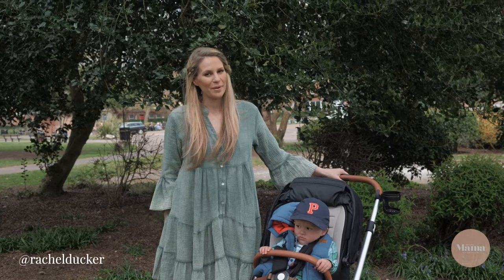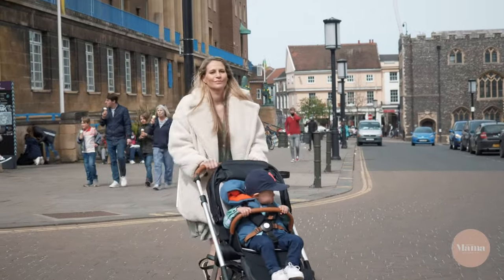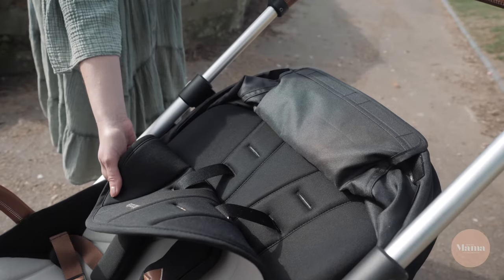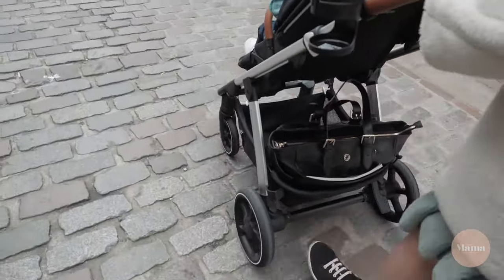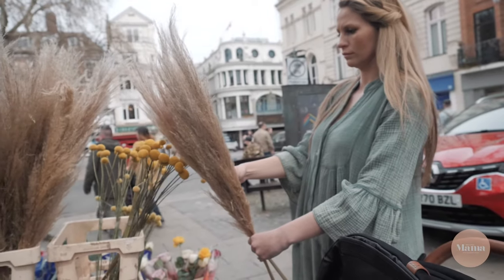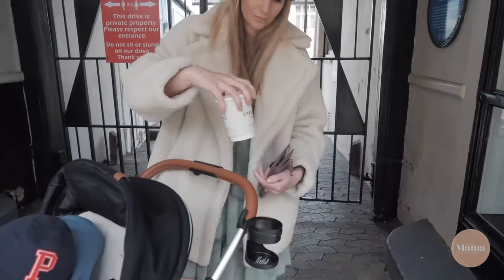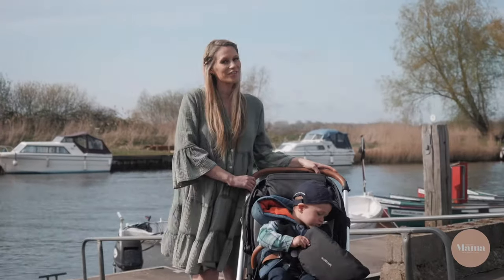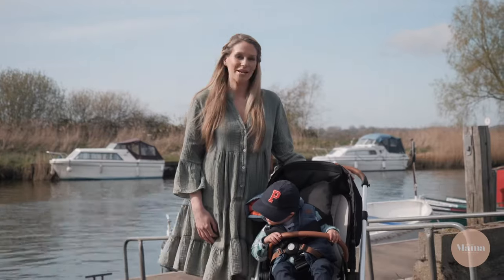Micralite GetGo stroller review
There is nothing like a shopping trip after lockdown to take a stroller out for a test ride.  Presented by Rachel Ducker and baby Leon, and filmed by Jay Ducker.